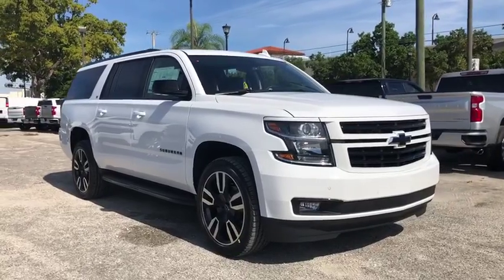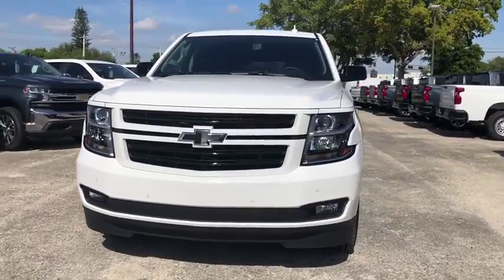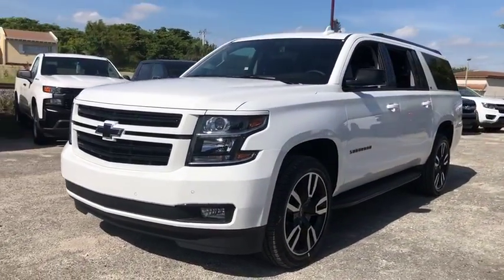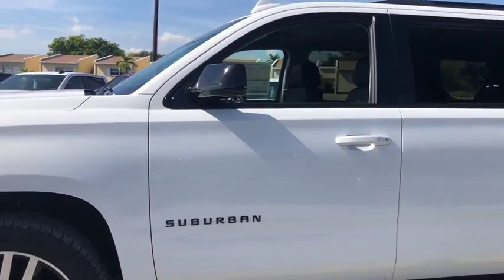2020 Chevrolet Suburban Miami Shores, Aventura, Miami Beach, Miami Lakes, Miami, FL LR180312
Summit White New 2020 Chevrolet Suburban available in Miami Shores, Florida at Tropical Chevrolet. Servicing the Aventura, Miami Beach, Miami Lakes, Miami, FL area.

Tropical Chevrolet
8880 Biscayne Blvd

2020 Chevrolet Suburban LTbrFactory MSRP: $64,940brbrbrEcoTec3 5.3L V8 RWD 6-Speed AutomaticbrbrbrSummit White Price includes: $2000 - GM Consumer Cash Program. Exp. 12/02/2019 $2000 - GM Lease Loyalty Towards Purchase Private Offer. Exp. 12/02/2019 $3500 - New GM Employee Appreciation Certificate Program-GMW. Exp. 01/02/2020
Preferred Equipment Group 1LT,3.08 Rear Axle Ratio,18 x 8.5 High-Polished Aluminum Finish Wheels,Wheels: 22 x 9 Gloss Black Aluminum,Wheel Locks (Set of 4) (LPO),Heated Front Reclining Bucket Seats,Leather-Appointed Seat Trim,Power Release 2nd Row Bucket Seats,Luxury Package,Radio: AM/FM Stereo w/Chevrolet Infotainment,AM/FM Stereo w/Navigation,RST Edition,Premium Smooth Ride Suspension Package,Standard Suspension Package,6-Way Power Front Passenger Seat Adjuster,Extended-Range Remote Keyless Entry,3rd Row Manual 60/40 Split-Folding Fold Flat Bench,3rd Row 60/40 Power Fold Split-Bench,2nd Row 60/40 Split-Folding Manual Bench,Passive Entry System,Driver Inboard & Front Passenger Airbags,Color-Keyed Carpeting Floor Covering,1st & 2nd Row Color-Keyed Carpeted Floor Mats,Push Button Keyless Start,Remote Vehicle Start,Black Assist Steps,Floor Console w/Storage Area,Auto-Dimming Inside Rear-View Mirror,Power Folding & Adjustable Heated Outside Mirrors,Unique Gloss Black Sport Grille,4-Wheel Antilock Disc Brakes,Power-Adjustable Accelerator & Brake Pedals,Electronic Cruise Control w/Set & Resume Speed,Heated 2nd Row Outboard Seats,Black Mirror Caps,Power Tilt & Telescoping Steering Column,Leather-Wrapped Steering Wheel,Front & Rear Black Bow Ties,12-Volt Auxiliary Power Outlet (5),Black Roof Rails,Unique RST Emblem,Safety Alert Seat,Fog Lamps,Power Liftgate,Hands-Free Power Liftgate,Single-Slot CD/MP3 Player,IntelliBeam w/Automatic High Beam On/Off,SiriusXM Radio,HD Radio,Front & Rear Park Assist,Rear Park Assist w/Audible Warning,Forward Collision Alert,Rear Cross Traffic Alert,Universal Home Remote,Lane Keep Assist w/Lane Departure Warning,Automatic Emergency Braking,Lane Change Alert w/Side Blind Zone Alert,Bose Premium Audio System Feature,Heated Leather Wrapped Steering Wheel,Roof-Mounted Luggage Rack Side Rails,Enhanced Driver Alert Package,4-Wheel Disc Brakes,9 Speakers,Air Conditioning,Electronic Stability Control,Front Bucket Seats,Front Center Armrest,Rear Parking Sensors,Spoiler,Tachometer,Voltmeter,3rd row seats: split-bench,ABS brakes,Adjustable pedals,Automatic temperature control,Brake assist,Bumpers: body-color,CD player,Delay-off headlights,Driver door bin,Driver vanity mirror,Dual front impact airbags,Dual front side impact airbags,Front anti-roll bar,Front dual zone A/C,Front reading lights,Front wheel independent suspension,Fully automatic headlights,Garage door transmitter,Heated door mirrors,Heated front seats,Illuminated entry,Low tire pressure warning,Memory seat,Occupant sensing airbag,Outside temperature display,Overhead airbag,Overhead console,Panic alarm,Passenger door bin,Passenger vanity mirror,Pedal memory,Power door mirrors,Power driver seat,Power passenger seat,Power steering,Power windows,Rain sensing wipers,Rear air conditioning,Rear anti-roll bar,Rear reading lights,Rear seat center armrest,Rear window defroster,Rear window wiper,Remote keyless entry,Roof rack: rails only,Security system,Speed control,Speed-sensing steering,Split folding rear seat,Steering wheel mounted audio controls,Telescoping steering wheel,Tilt steering wheel,Traction control,Trip computer,Variably intermittent wipers,Auto-dimming Rear-View mirror,Compass,AM/FM radio: SiriusXM,Exterior Parking Camera Rear,Auto High-beam Headlights,Remote engine start: keyfob and smart device